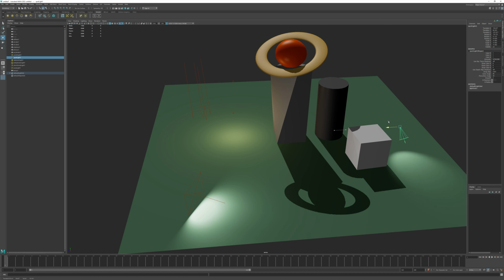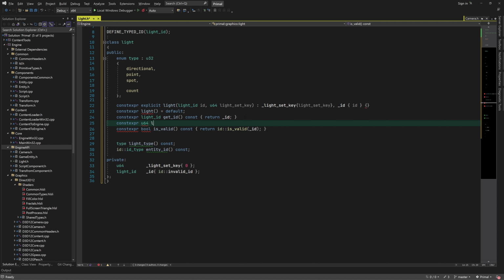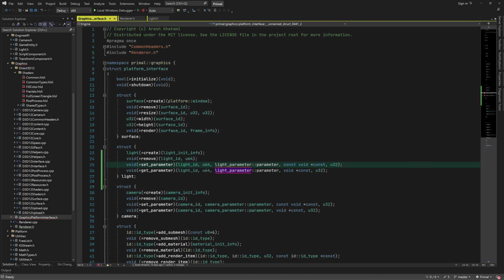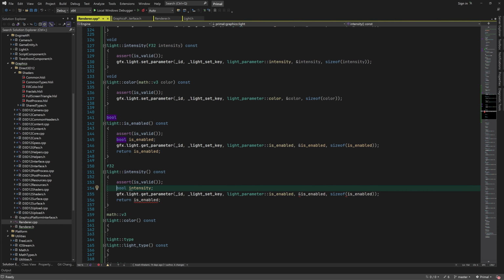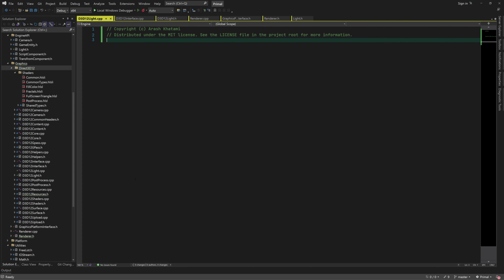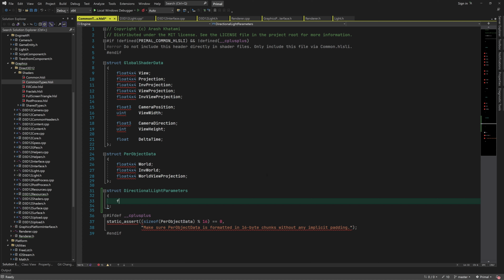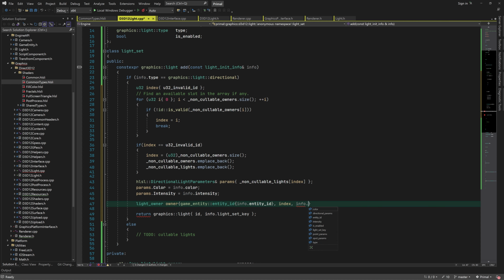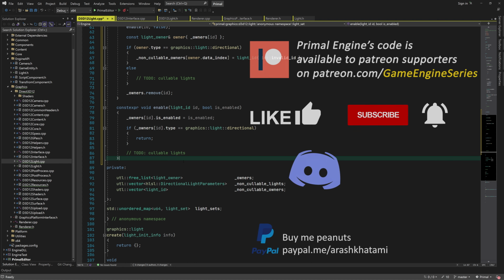Game Engine Programming 053.1 - Directional lights | C++ Game Engine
Now that we're able to render objects, we're a few steps away from making the scenes in our game look more realistic. We need lighting, shadows, textures and post-processing effects in order to get the renderer to a point that it can be used for gaming. Today we start with lighting the scene and the first step in doing this, is the ability to add different kinds of lights to our scene. So, in this video we're going to write the code that handles the light data.
🟥(Red Episode)

💜 Big thanks to Tribal Elders:
Omar Rayyan

🧡 Big thanks to Shaman patrons:
Zachary Shrout, mg, Shaun Mitchell, Neil Wang, Michael McMahon, Jan Ohlmann,  deathcat00, Talis Lincoln

00:00 - intro
00:55 - explaining light types and light sets
05:31 - add high-level light api
12:19 - low-level functions and light-sets